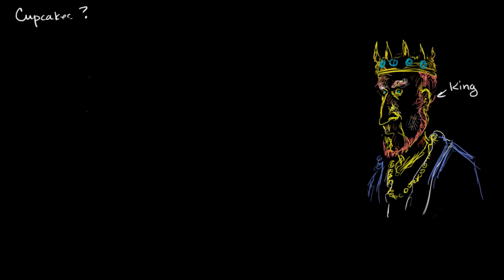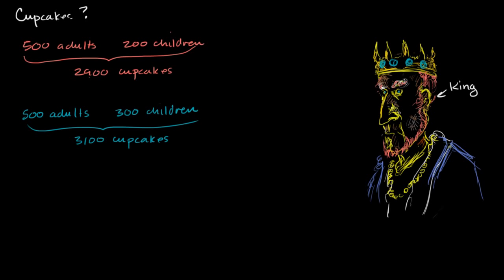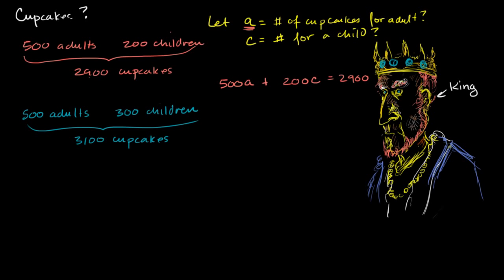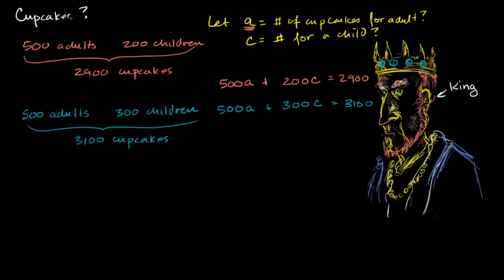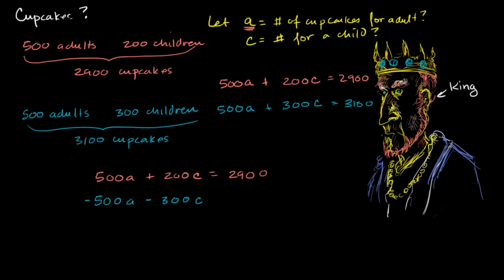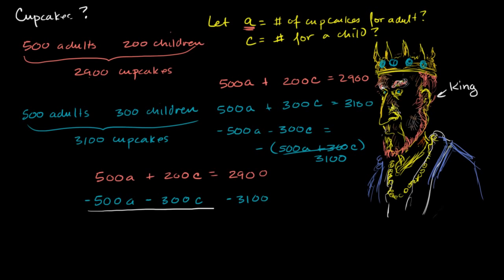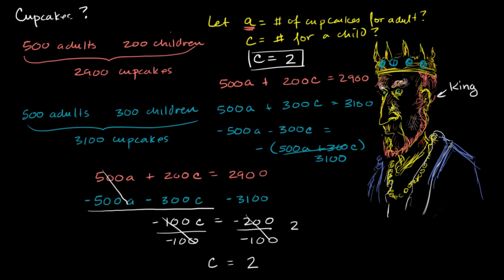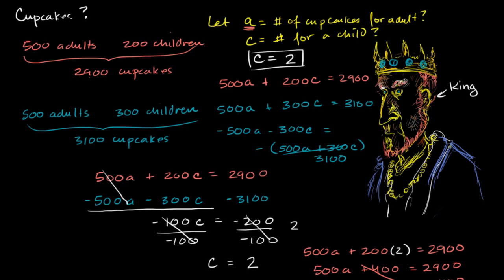King's cupcakes: Solving systems by elimination | Algebra II | Khan Academy